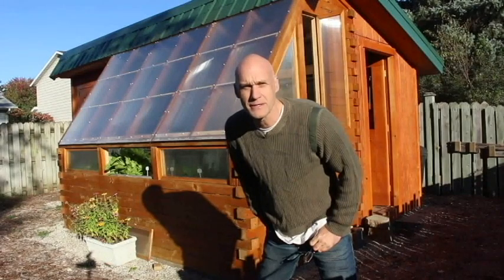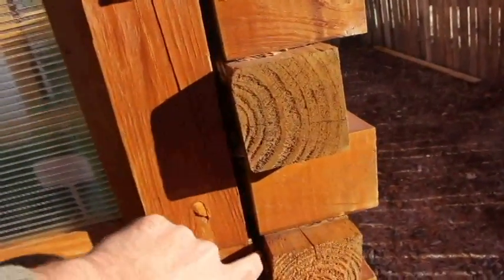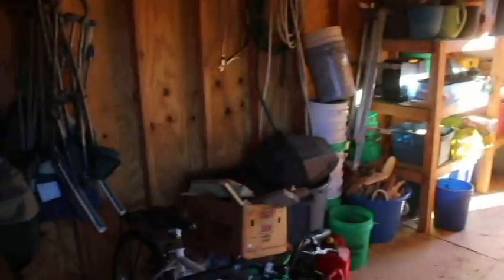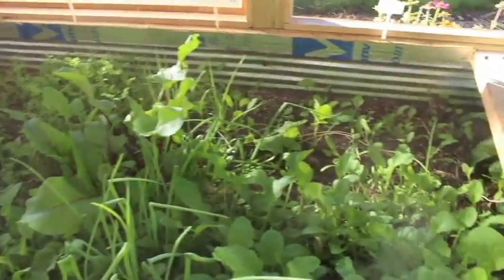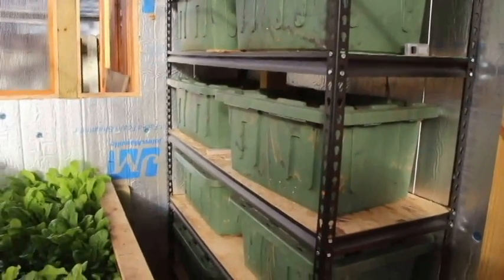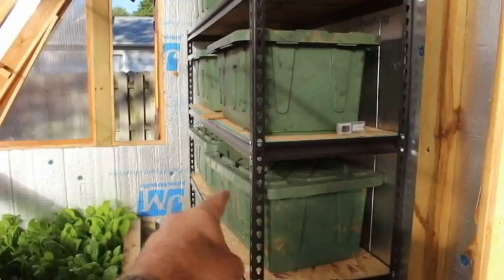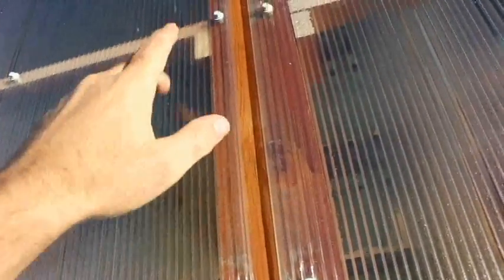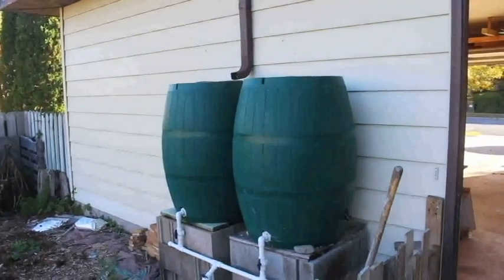Insulated Greenhouse and Shed Update - 1 Year Later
Link to tools I use I thought I would do an update on how my greenhouse has worked over the last year and answer a few of the common questions I am asked about it.